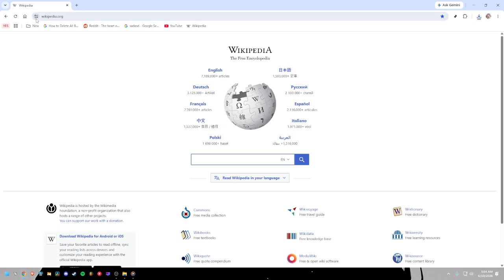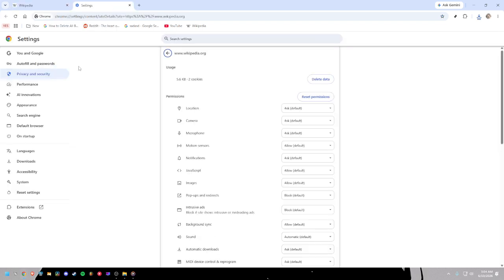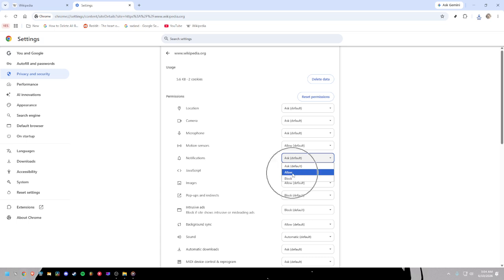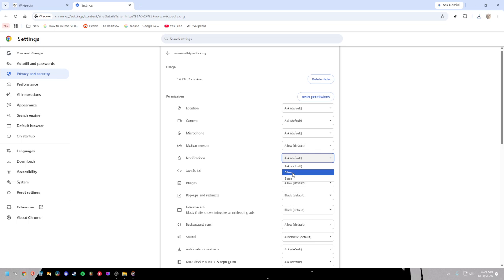How To Allow Notifications From A Specific Website In Google Chrome [2026 Guide]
How To Allow Notifications From A Specific Website In Google Chrome

Learn how to allow notifications from a specific website in Google Chrome so you never miss important alerts. This quick Google Chrome tutorial shows where to find site settings, turn on Chrome notifications, and approve a site’s permission on desktop. Ideal if you’re searching for enable website notifications, allow site notifications, or manage Chrome permissions.

-Google Drive
-Google Meets
-Google Sheets
-Google Chrome
-Google Forms
-Google Gmail